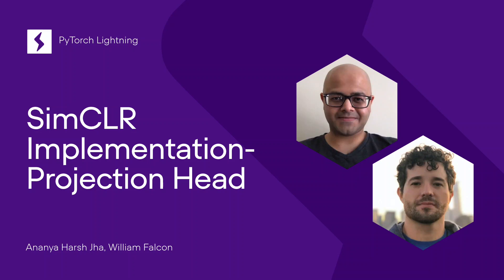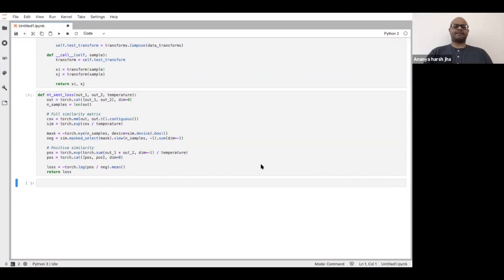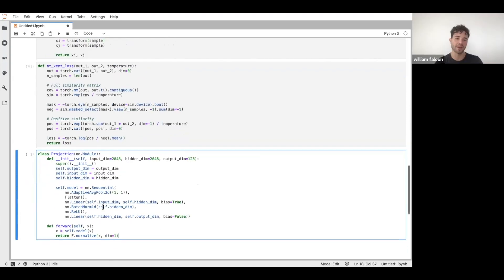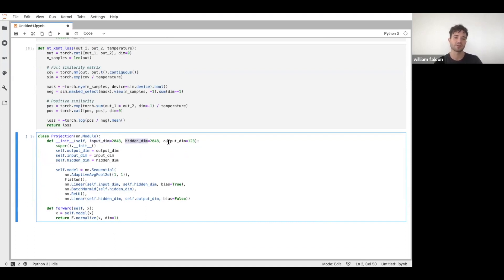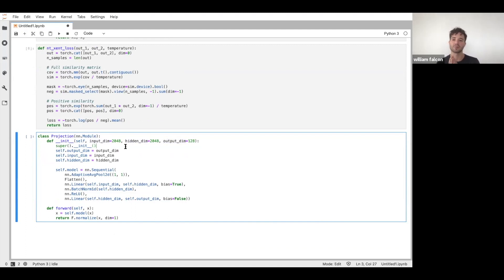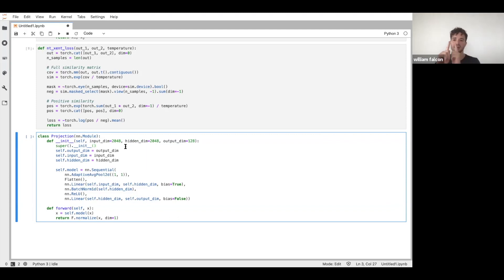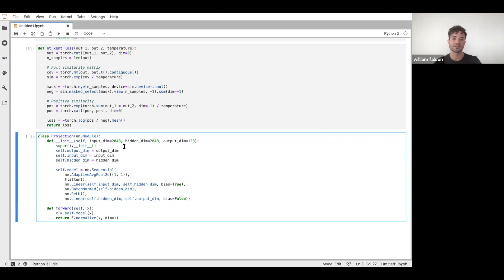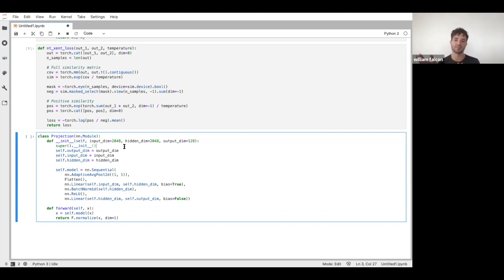SimCLR Implementation - Projection Head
This is video no. 11 in a series walking through simCLR research paper, going over implementing the projection head.

William Falcon, PyTorch Lightning founder, and Ananya Harsh Ja, Lightning research engineer, deep dive into simCLR ("A Simple Framework for Contrastive Learning of Visual Representations"), self-supervised representation learning on images. Start here to get an overview of the paper, and get all the details on PyTorch Lightning implementation